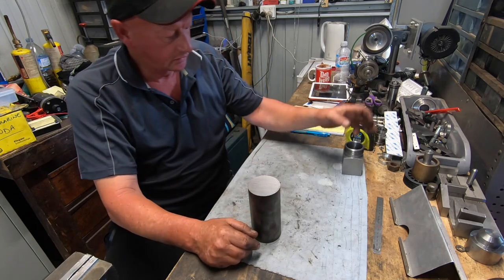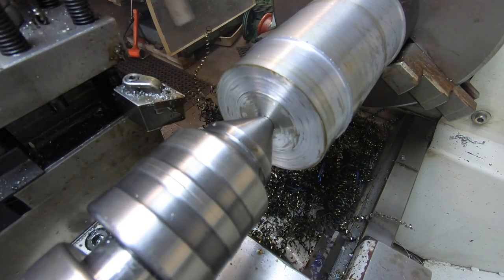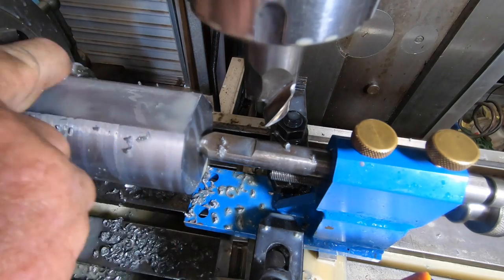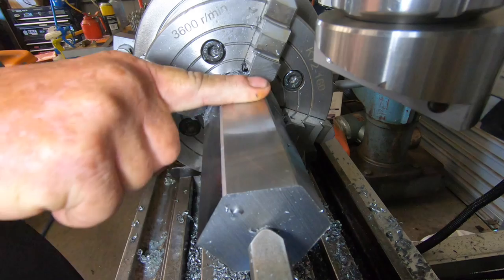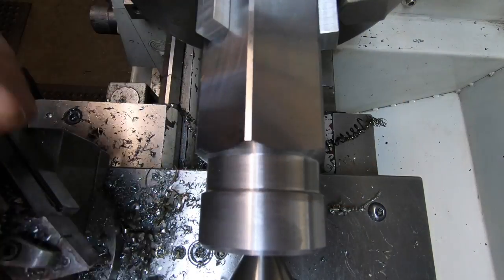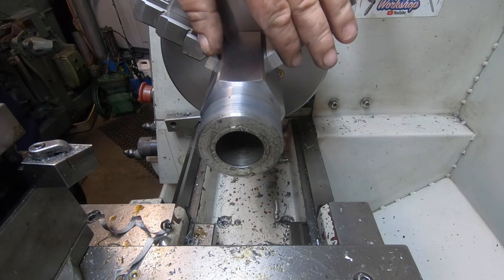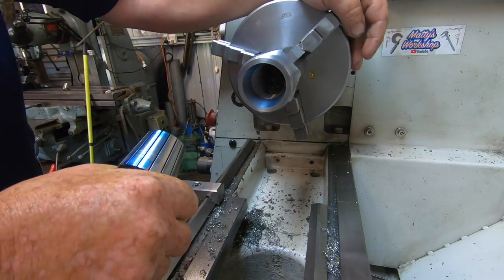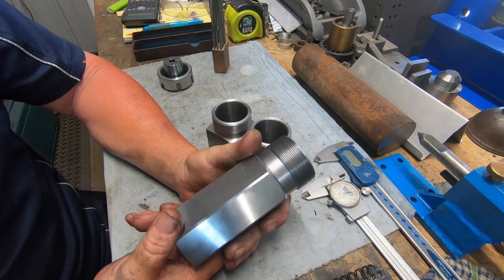ER 40 Hex Collet Block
Gday, this video I make the ER 40 Hex collet block, I hope you enjoy watching, Cheers